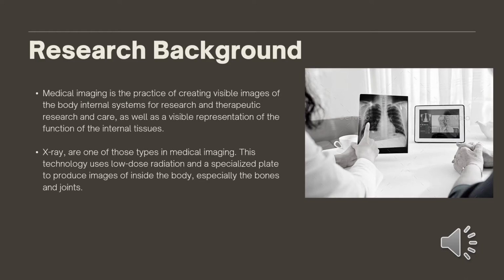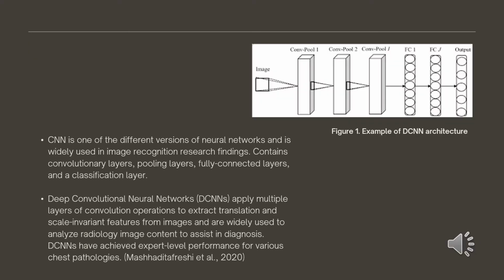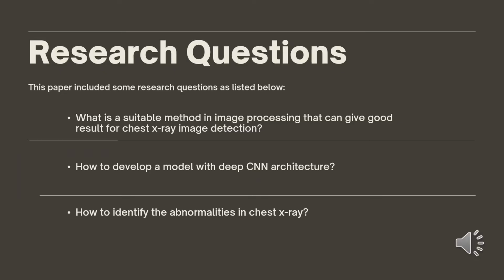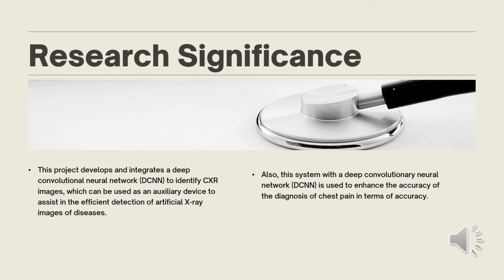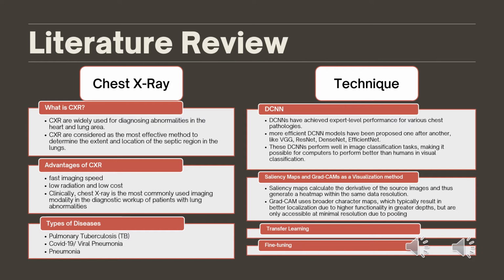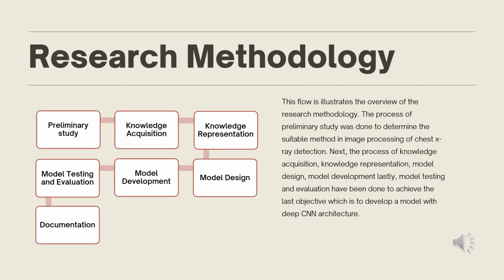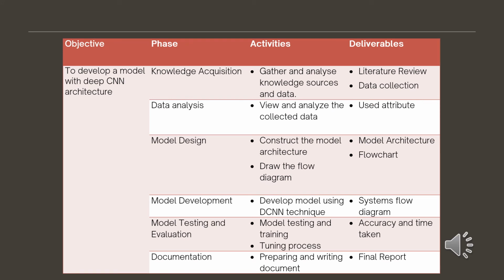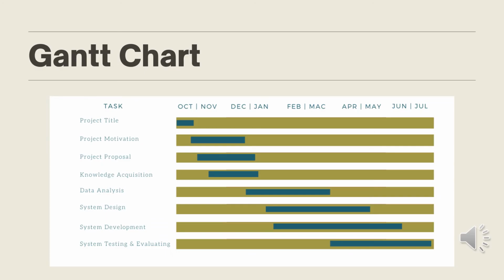PROPOSAL PRESENTATIONS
Name: AIN  NUR HAZIEMAH BT HAZDRI
Group: CS243 5B
TITLE: Chest X-Ray Detection using Deep Convolutional Neural Network (DCNN)
SV: PM DR MARINA YUSOFF
CO-SV: MADAM SHAMIMI A. HALIM